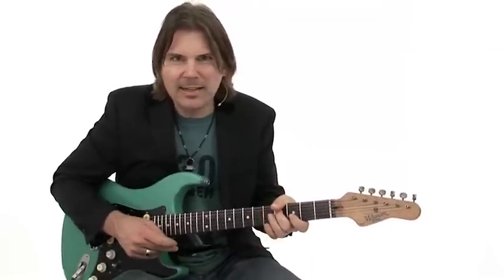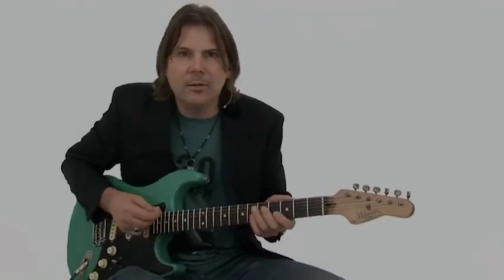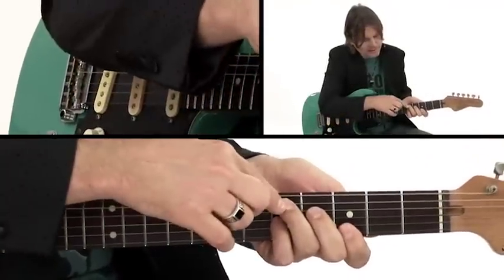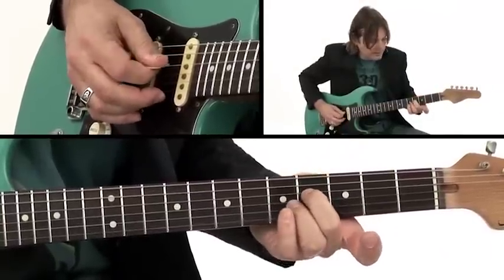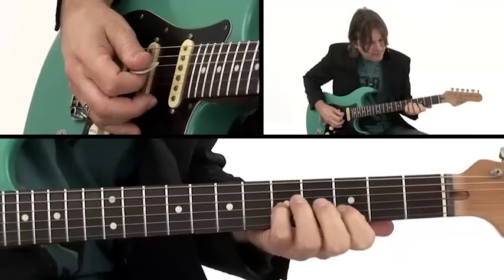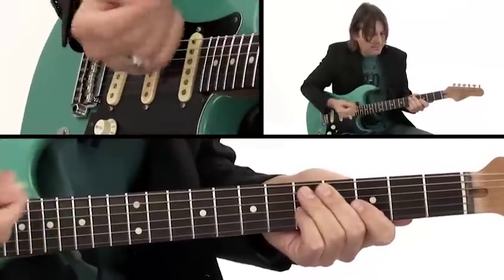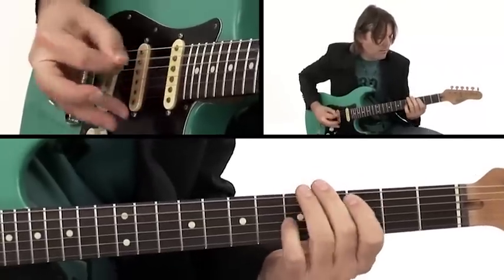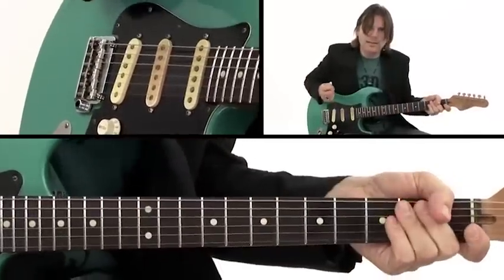Mojo Rhythm #5 Bendy - Guitar Lesson - Shane Theriot